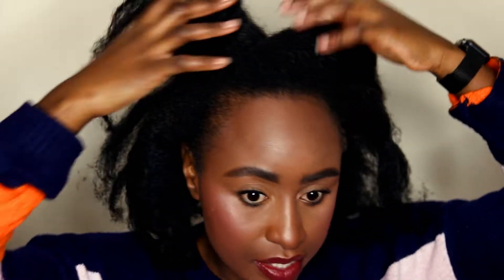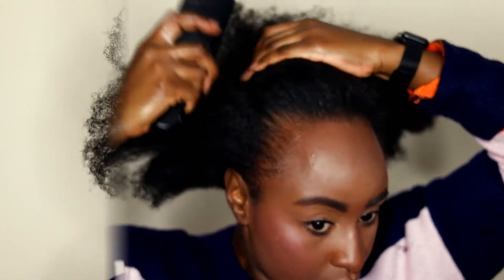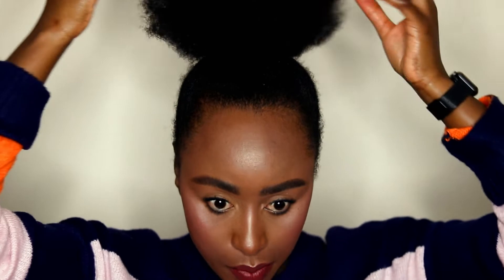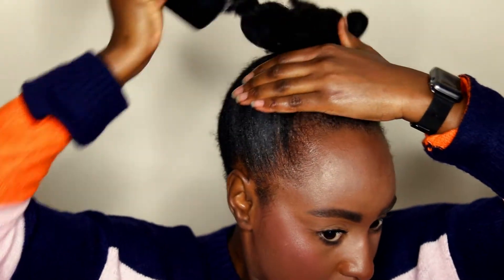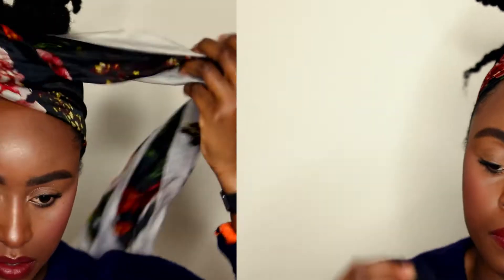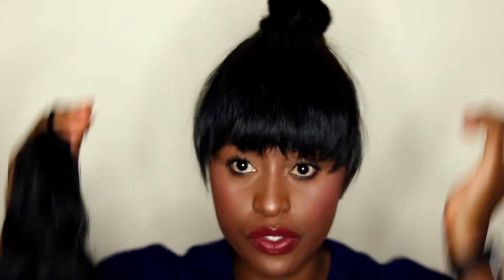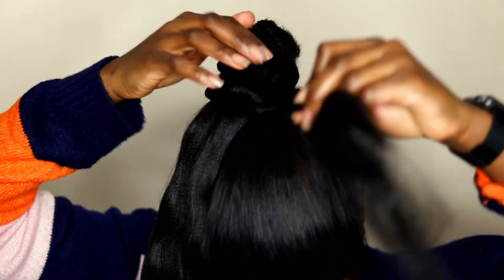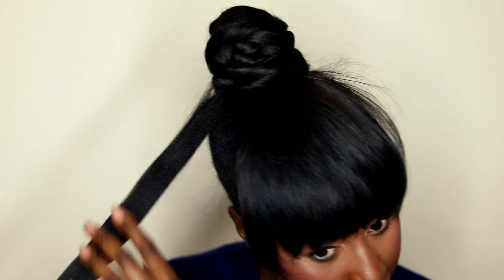NINJA BUN & FULL BANGS ON 4C NATURAL HAIR